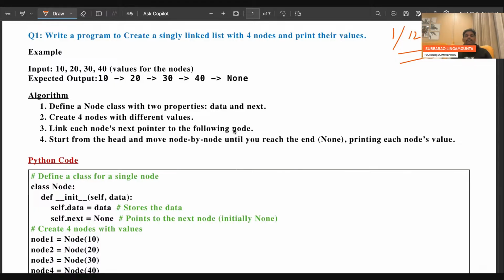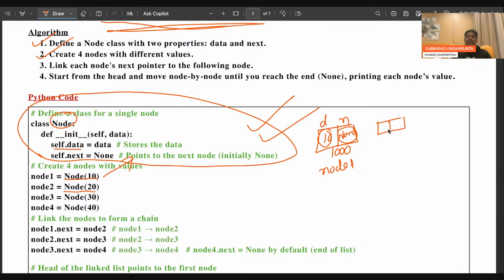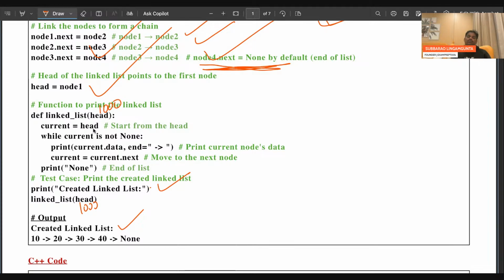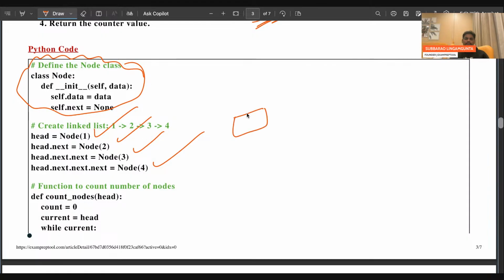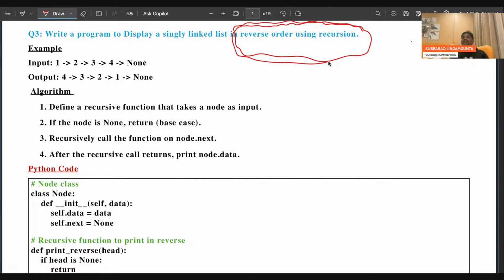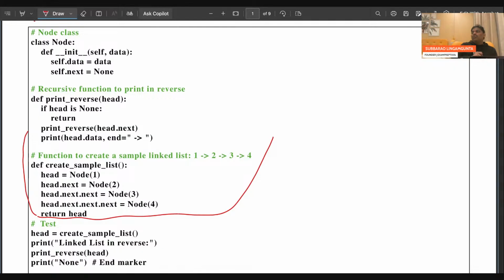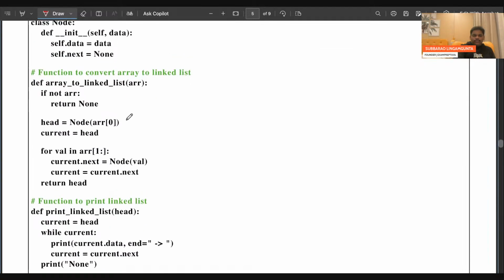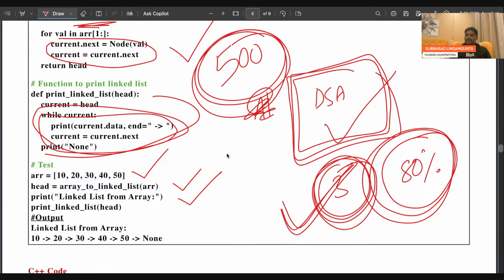10 Essential Linked List Problems You Need to Solve in 2025 | Lecture-6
🔥  Greetings from DSA Class-6!  We delve deeply into the Linked List, one of the most basic data structures, in this session.

 Using the example chain 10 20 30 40 NULL, we start with an easy-to-understand visual diagram that explains how a linked list is created (node data + address/pointer). Next, we guide you through essential linked-list problems that are specifically chosen for GATE, coding interviews, and competitive programming practice.
 ➤ This course covers everything, whether you're a beginner trying to understand pointers or an interview candidate reviewing your basics.

💡 This video teaches you:

 What a Node is and how the Data + Address components operate
 Creating a singly linked list from the ground up
 Basics of traversal, insertion, and deletion
 Common errors and pitfalls (edge cases, NULL pointers)
 Five to ten challenges to master linked lists for tests and interviews

 ✅ Bonus: Clear code in C/C++ (or pseudocode) with a whiteboard-style diagram.